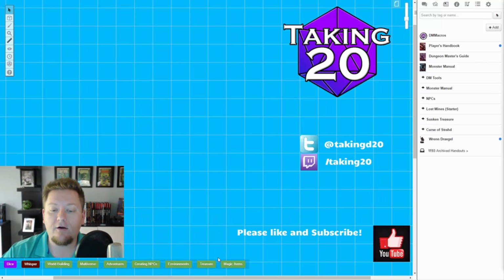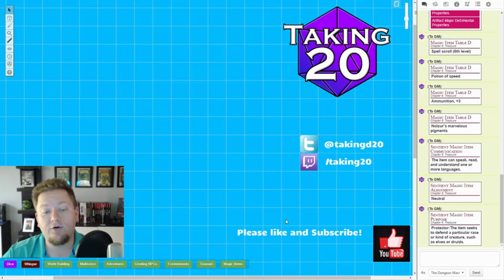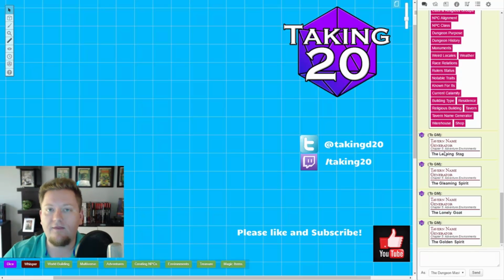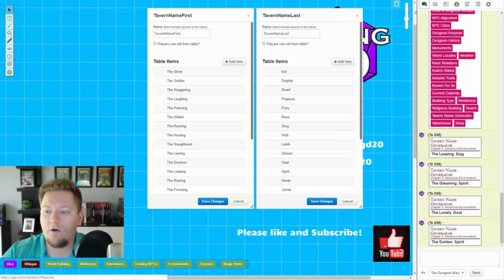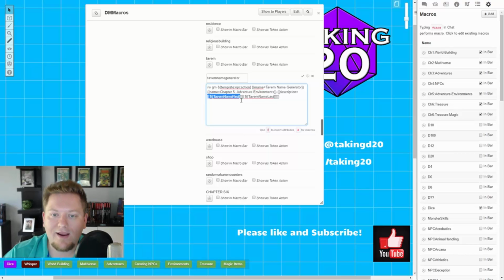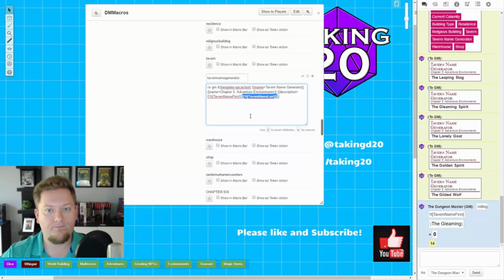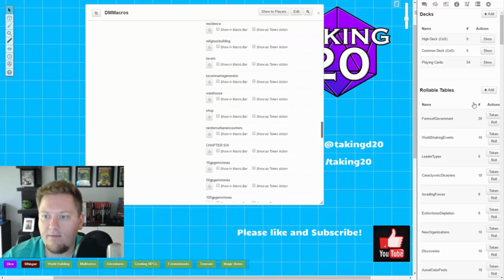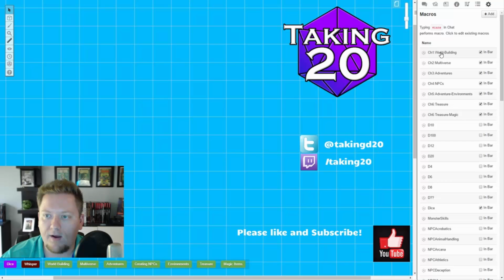Roll20 Master Series - Create Built-in Generators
Video #8 in my Roll20 Master Series. In this video I show you how to put it all together to create a built-in generator. Try using this to create NPC generators, town generators, treasure generators or tavern name generators!

A sample table with inline brackets:
[[1t[TABLENAME]]]
or
[[1t[FormsofGovernment]]]

My Tavern Name Generator from the video:
/w gm &{template:npcaction} {{rname=Tavern Name Generator}} {{name=Chapter 5: Adventure Environments}} {{description=[[1t[TavernNameFirst]]][[1t[TavernNameLast]]]}}

As you can see from above you can roll from multiple tables at once to create a generator.

Here is the stacked macro, macro:
[Macro](!&#13;MacroName)

Don't forget you can use the default template for ANY GAME:
&{template:default} {{name=}} {{ANYTEXT=ANYTEXT}}

Do you have a gaming product you think people would want to see a review on or learn more about?